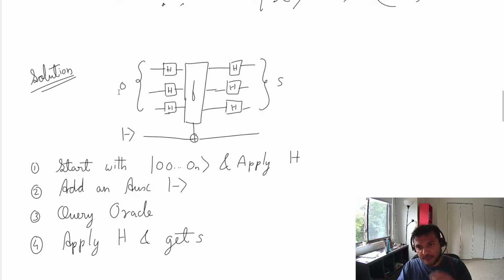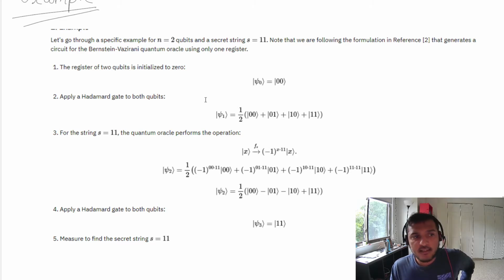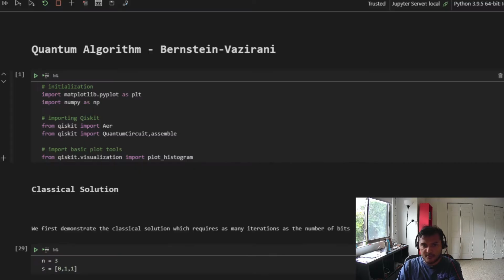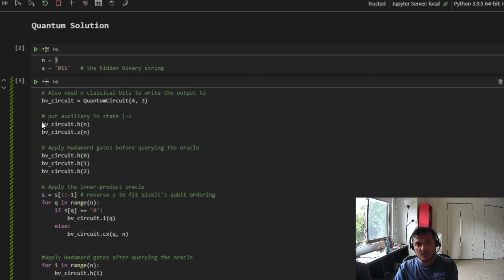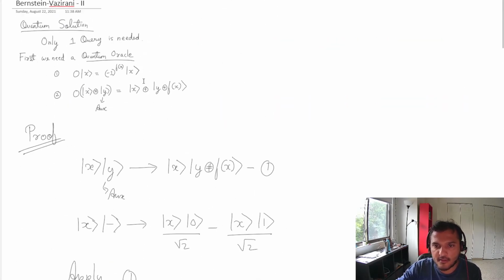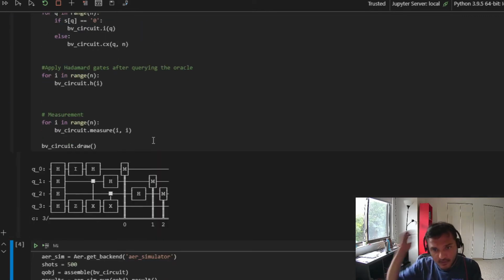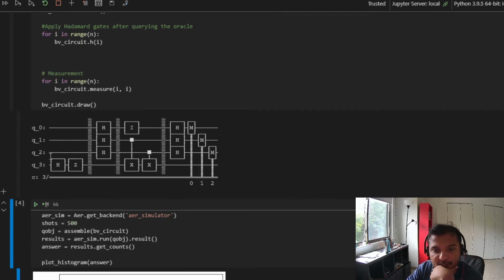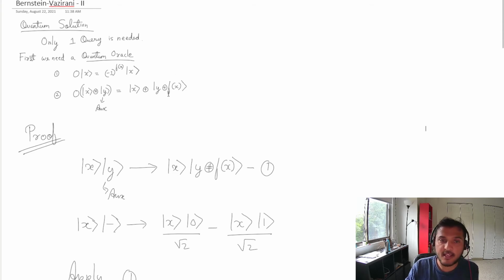Quantum Algorithm - 3 Implementation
In this video, I walk through a coded solution to BV problem.